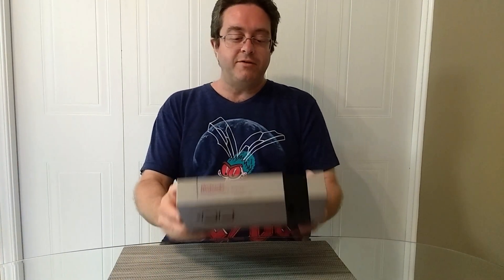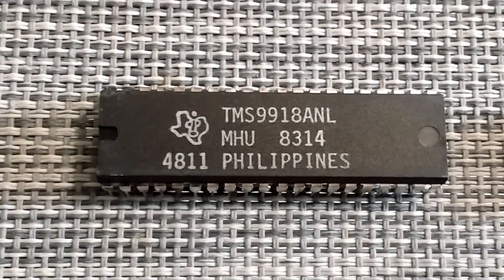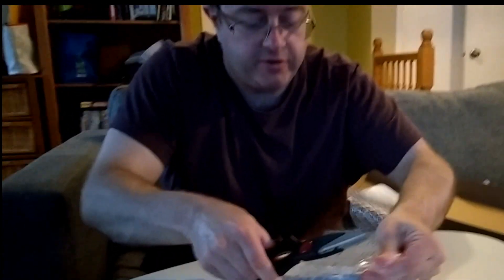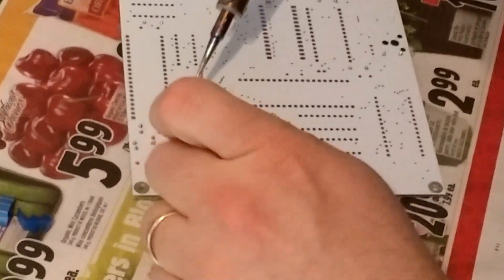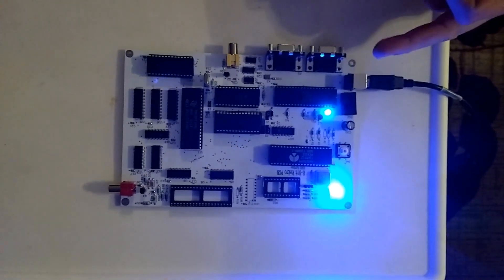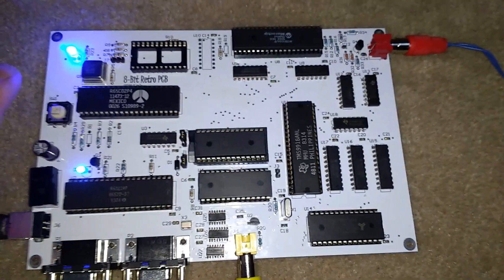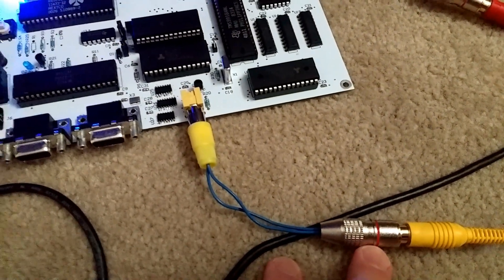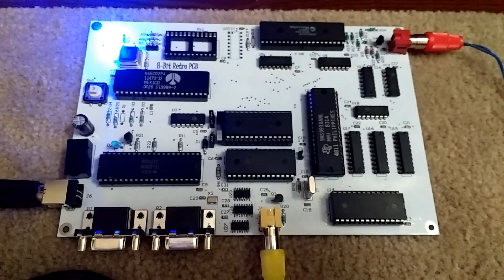Homemade Retro 6502 Computer - with 8-bit graphics and sound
Home made computer based on 6502 processor with ability to generate 8-bit video and sound.  Video created using TMS9918A.  Sound created with AY 38910 sound chip.